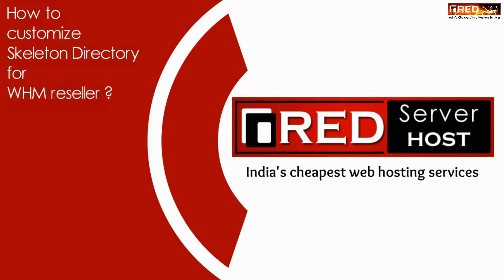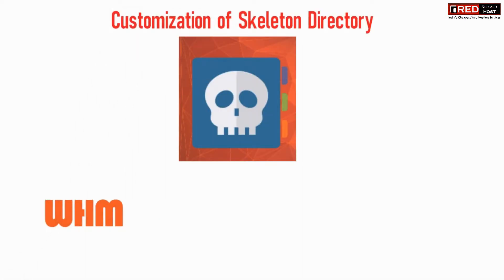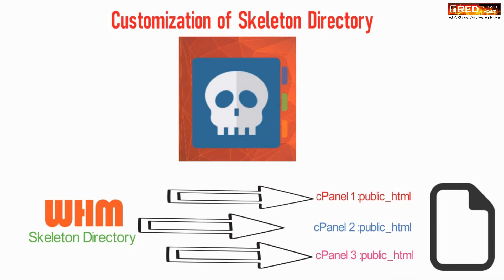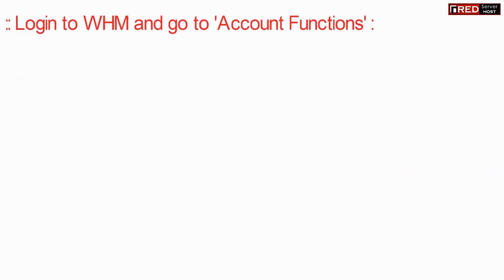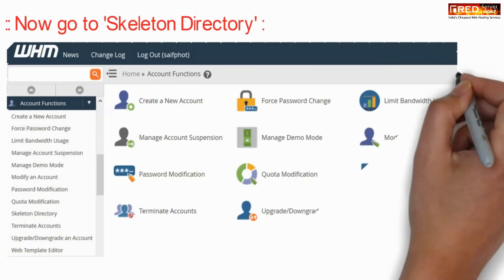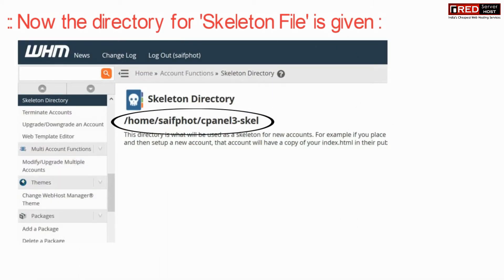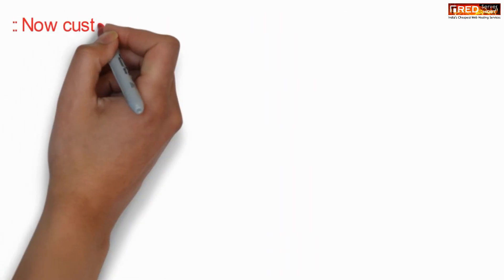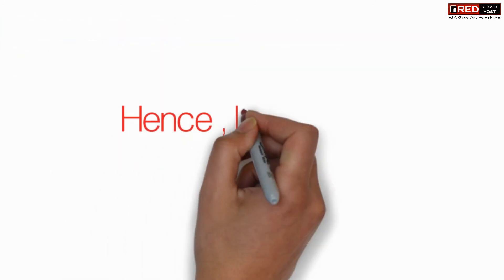How to Manage Skeleton Directory in WHM [EXPLAINED]☑️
Here in this video you will learn about how to manage skeleton directory in WHM. You will come to know how you can customize the appearance of the public directory of any cPanel account hosted in WHM(Reseller/Root). So come let’s us know:
How to customize the appearance of the public directory of any cPanel account right after creating any cPanel account in WHM?

Whenever you create any cPanel account in Your WHM(Reseller/Root) you would have noticed that right after you create a cPanel account you can only view a default /cgi-bin page.

So in order to customize the appearance of the public directory of any cPanel account hosted under your server you need to take the help of Skeleton Directory.

Now let me introduce you with Skeleton Directory:

The Skeleton Directory is an interesting feature that allows you to copy the same files to the public_html of any new cPanel account when you start creating a new account.

Steps to manage Skeleton Directory in WHM(Reseller/Root)

Login to your WHM(Reseller/Root)
Find Skeleton Directory
On the Skeleton Directory page you will see the path to the default
Skeleton directory. Below that you will find a short description of how this folder is used.
Now go the /home/username/cpanel3-skel and modify contents inside the directory.

By using the skeleton directory you can customize some default configurations to improve the experience of new customers or to prevent new accounts from being viewed without any valid content.

Watch the video till end to successfully learn how to manage skeleton directory in WHM.